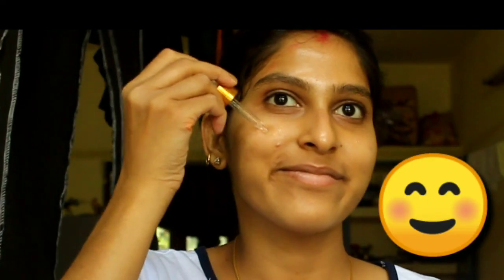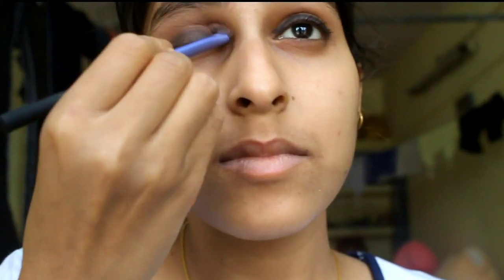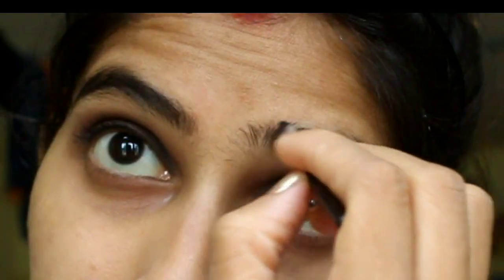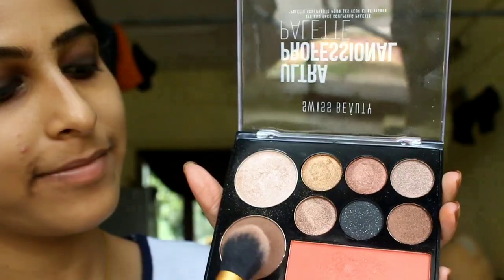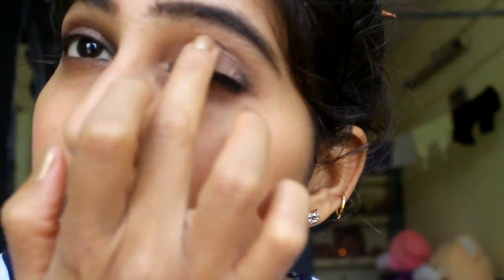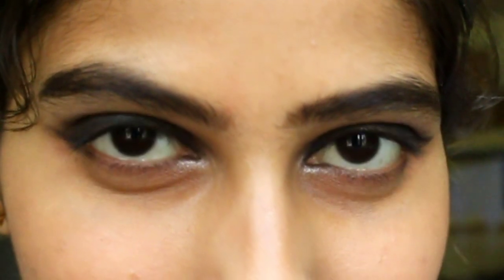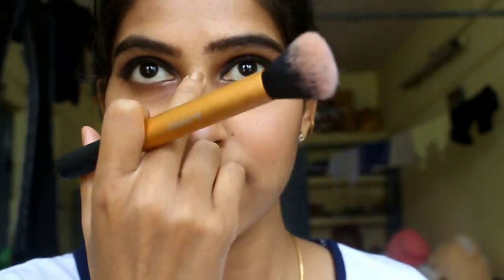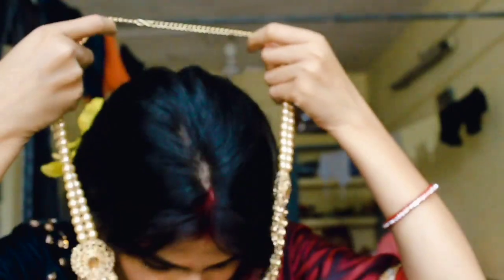How I tookup my Rajo look || Makeup Tutorial || No Foundation Used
Rajo is celebrated for 3 days across Odisha. It is a festival where young Girls and Boys enjoy with there friends and play different games. As there is lockdown in our area, I decided to celebrate Rajo festival with you guys. I took makeup and recorded it to show you guys steps to take a Rajo look.
Below are the link of the products that I have used in this video. Few products were purchase from the local market and few online. However you can buy all of them online from the below links.

Good vibes oil control serum - Tea Tree and Papaya (10ml)

Garnier Skin Naturals Light Complete Serum Cream

Music Flower 24HRS EYE GEL LINER 6 g  (BROWN, BLACK)

Wet n Wild Color Icon 10 pan palette 10 g  (Nude Awakening)

Rtb Topaz Obsessions 9 Color Eyeshadow 10 g

Stay Quirky Liquid Lipstick, Nude - Spooning Guaranteed 1 (4.5 ml)

Spread Love, enjoy your life.